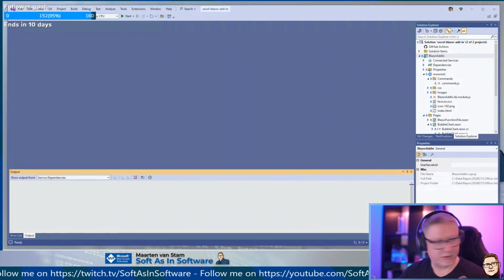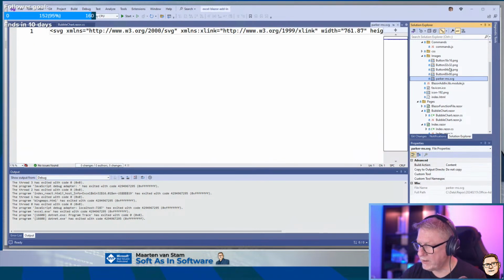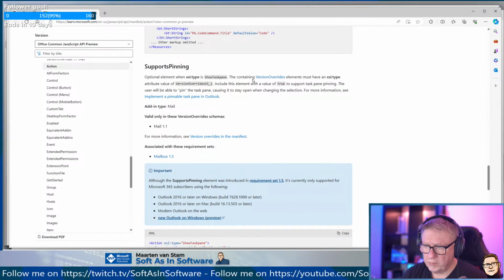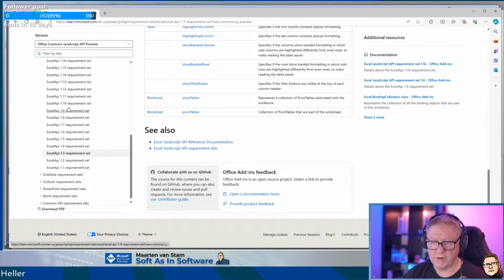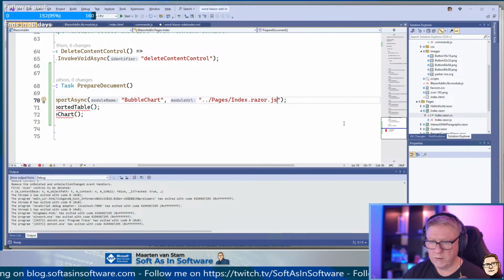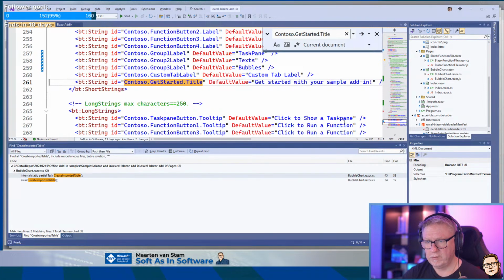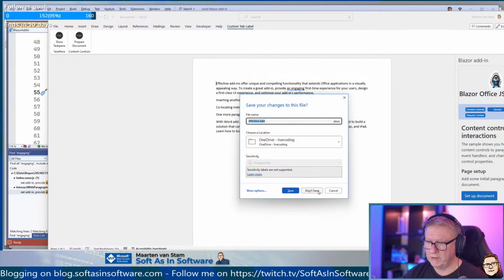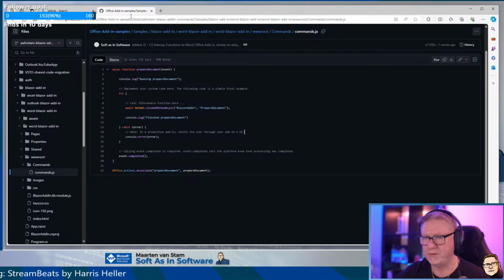OfficeJS & Blazor Interop - Continued, now add Interop to our Blazor Word Add-in!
In this episode, we dive deeper into Blazor, refining our approach and introducing interop options into our Word Add-in. We tackle challenges such as outdated cache files and guide you through cache management to enhance the reliability of Office Add-ins development.

Full Story:
In our previous episode, we embarked on an exciting journey, successfully integrating OfficeJS and Blazor Interop, a feat that left us thrilled and eager for more. This time, we're rolling up our sleeves and diving deeper into the world of Blazor. We're refining our approach, tidying up, and introducing the same interop options into our Word Add-in for Blazor.

Our adventure was not without its challenges, but we navigated through them with determination and grit. The primary culprits were often outdated cache files, lurking in the shadows, causing unexpected issues. But fear not! We've discovered that regular cache cleanups can significantly enhance the reliability of Office Add-ins development.

However, it's not always apparent when you're inadvertently running old code from the cache. That's why we're here to guide you, shedding light on these hidden pitfalls and helping you avoid them.

So, are you ready to join us on this enlightening journey? To explore the intricacies of Blazor, to conquer the challenges of cache management, and to master the art of developing Office Add-ins? Tune in to our latest video, where we unravel these mysteries and more. Together, let's push the boundaries of what's possible with OfficeJS and Blazor Interop. See you there!

The code is currently available at the specified location, but please note that it will be relocated to the Official Microsoft Repository once it receives approval:

Office JavaScript (OfficeJS) is a powerful JavaScript library for building Office Add-ins.
* It enables communication between your add-in and the Office host application (e.g., Excel, Word, PowerPoint).
* You can manipulate document content, interact with user selections, and respond to events using OfficeJS.

Blazor Web Assembly:
* If you’re familiar with building VSTO (Visual Studio Tools for Office) Add-ins, Blazor Web Assembly offers an exciting alternative.
* Blazor allows you to write Office Web Add-ins using .NET and C#.
* You can leverage your existing skills and tools, such as Visual Studio.
* Create Blazor Web Assembly add-ins for Excel, Outlook, and Word, bridging the gap between traditional desktop development and modern web technologies.